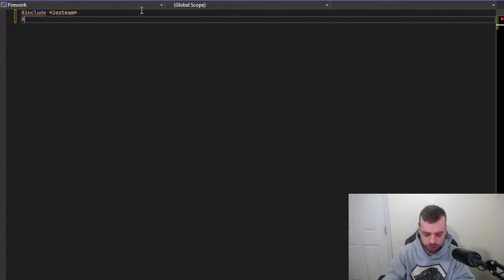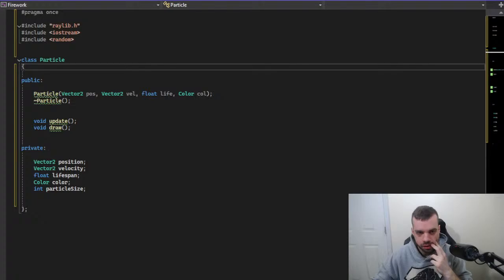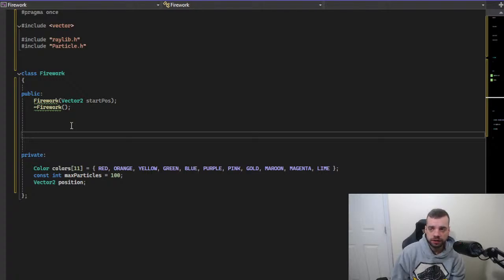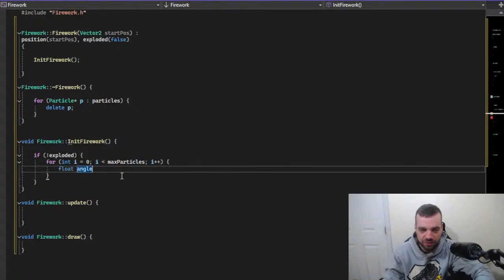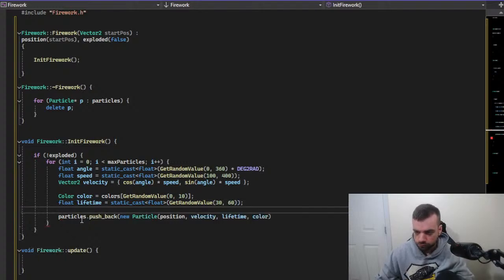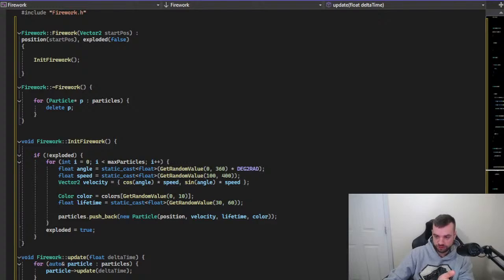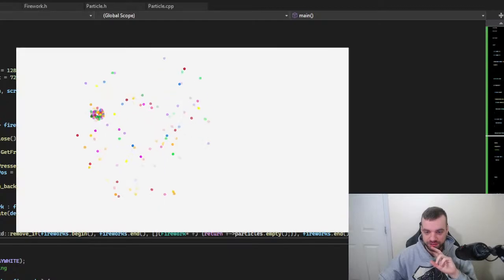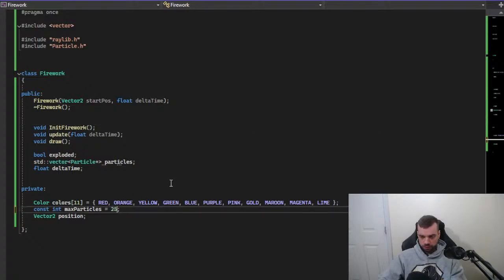[C++] 2D Game Development: Learning Particle Physics